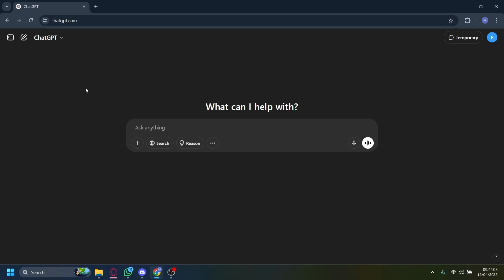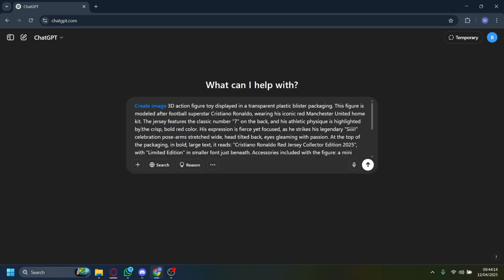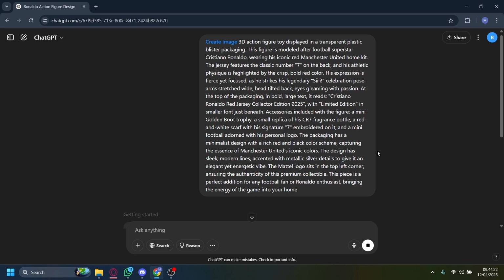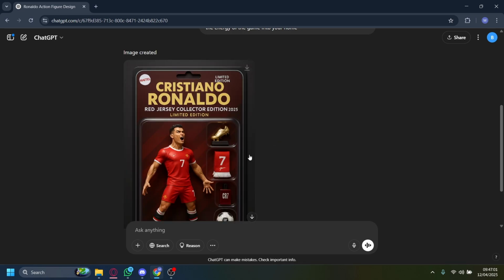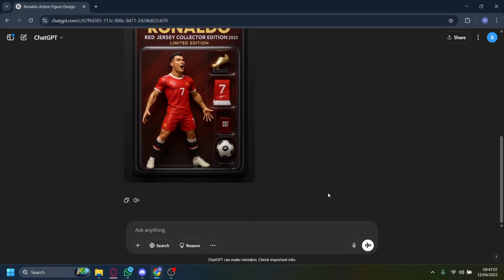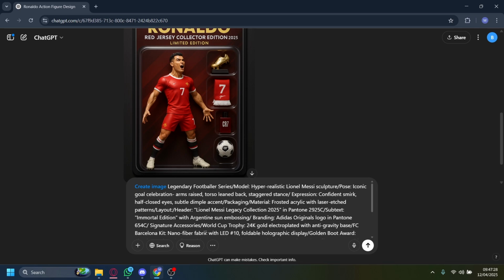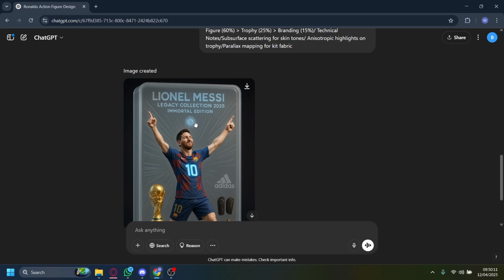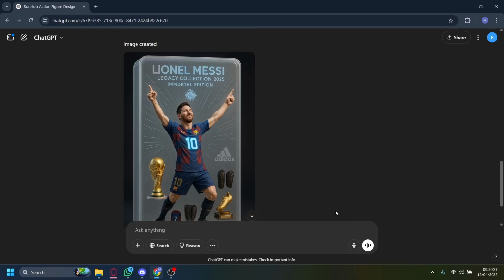Create Your Own 3D Action Figure FREE 🧍‍♂️ | ChatGPT Prompt Guide 2025 🎨🖱️